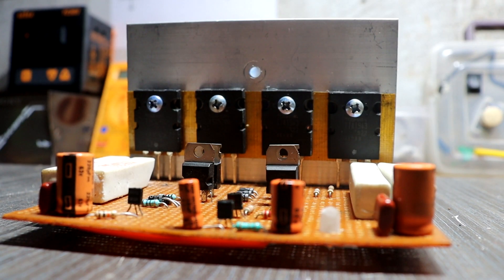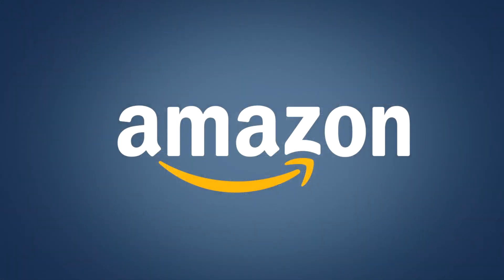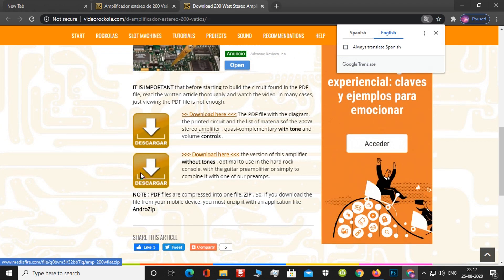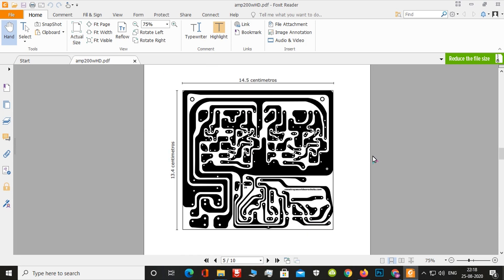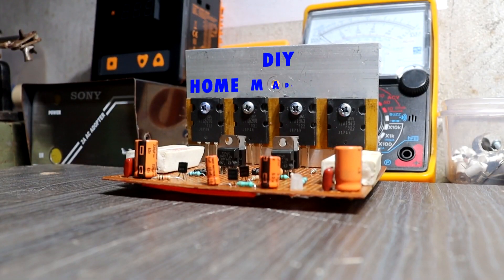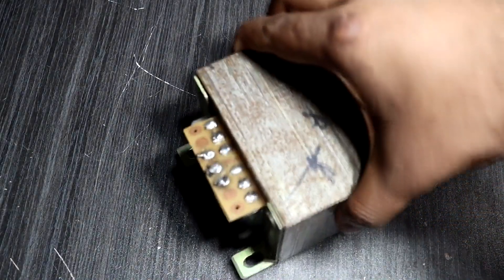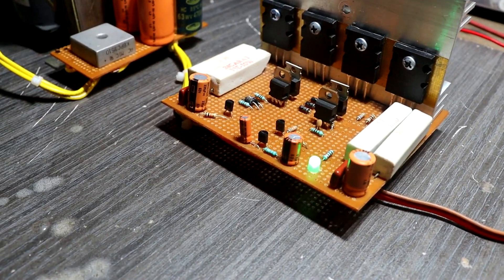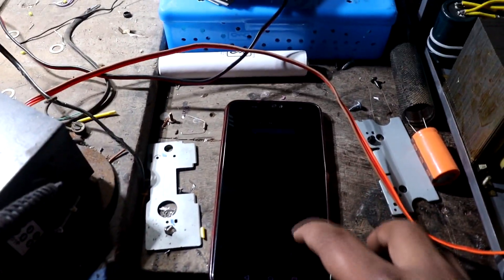DIY 200W TRANSISTOR BASED SUBWOOFER DRIVER (2SC5200 AND TTA1943)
Hey, guys welcome back .in In this video I am going to showing you how to make a 200w transistor-based subwoofer amplifier driver. This project is based on power transistor and this driver will easily handle on 12-inch subwoofers like JBL 1500w Subwoofer also.

project components list
1. 2SC5200 TRANSISTOR X 2
2. TTA1943 TRANSISTOR X 2
3. TIP41C TRANSISTOR X 2
4. TIP42C TRANSISTOR X 2
5. IN4007 DIODE X 5
6. A1015 TRANSISTOR X 3
7. 0E335V RESISTOR X 4
8. 100 OHM RESISTOR X 2
9. 6.8 OHM RESISTOR X 2
10. 270 OHM RESISTOR X 1
11. 1 KILO RESISTOR X 1
12. 10 KILO RESISTOR X 1
13. 56 OHM RESISTOR X 1
14. 27 OHM RESISTOR X 1
15. 820 OHM RESISTOR X 1
16. 220 OHM RESISTOR X 1
17. 18 KILO RESISTOR X 1
18. 39 KILO RESISTOR X 1
19. 1UF/63V CAPACITOR X 1
20. 47UF/63V CAPACITOR X  1
21. 220UF/50V CAPACITOR X 2
22. 105J/100V CAPACITOR X 2

NOTE;;;; must be add powerful heat sink .